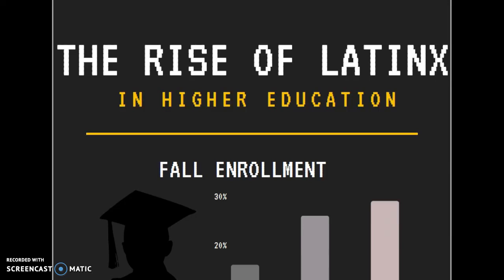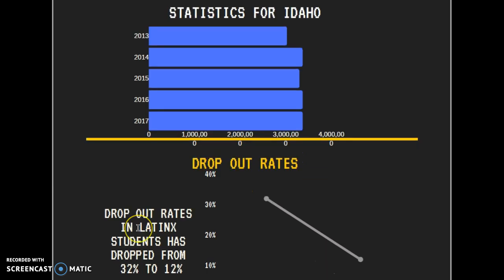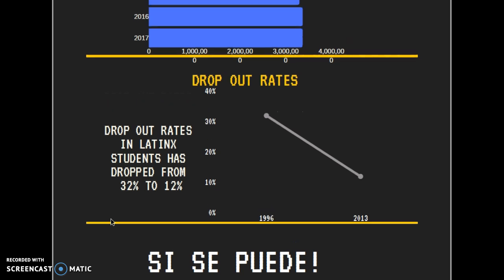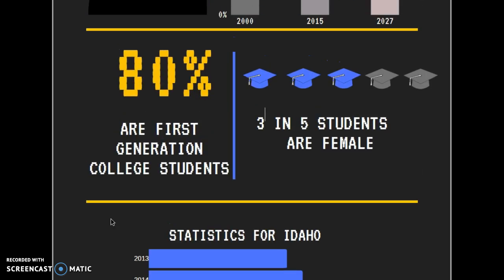Screencast: Infographic Final